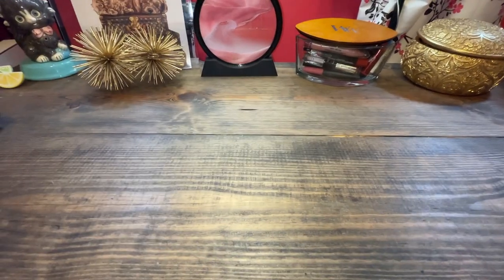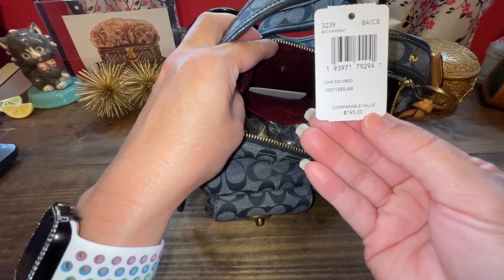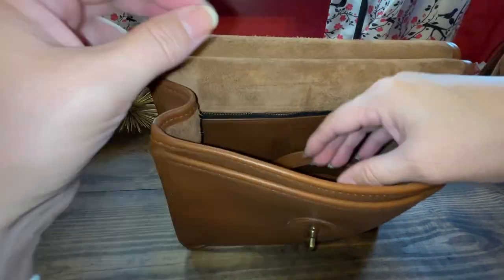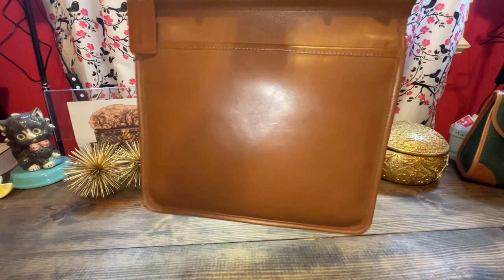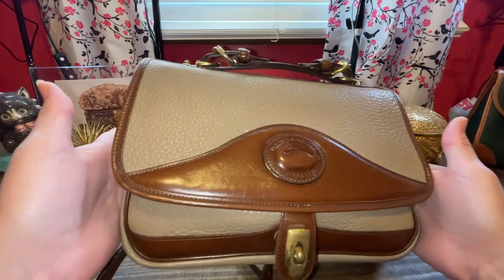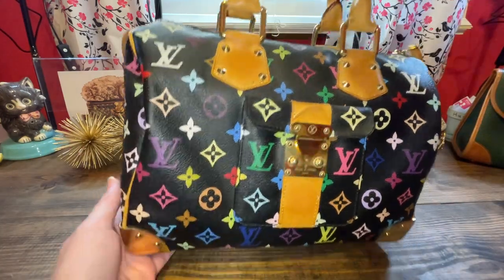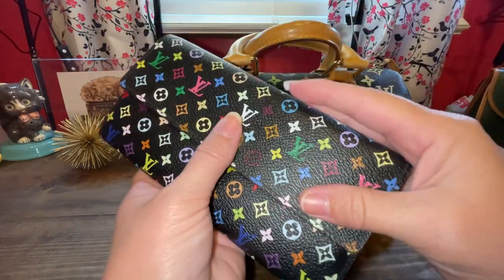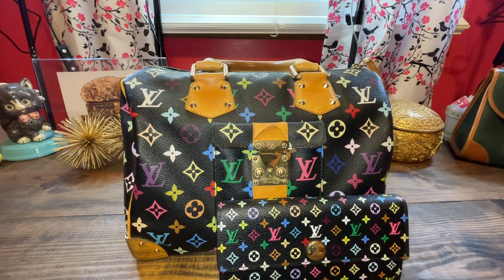My Favorite Preloved Handbags | Tagged by @DaniOchannel Created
If you would like to do this tag and haven't yet, then consider yourself tagged.  Tag me when you do it so I can watch!